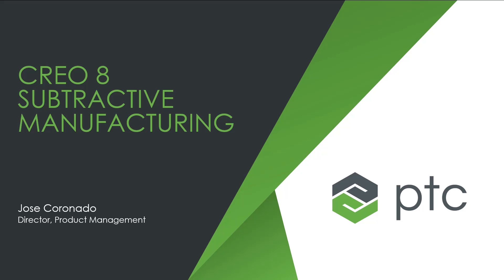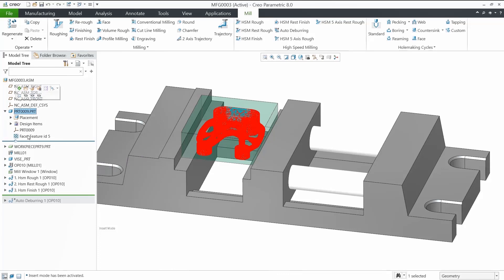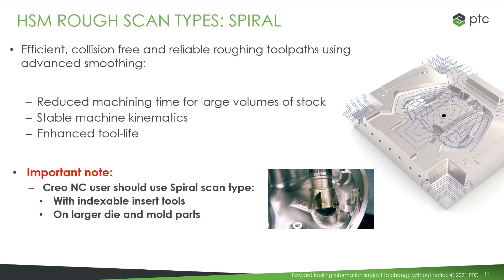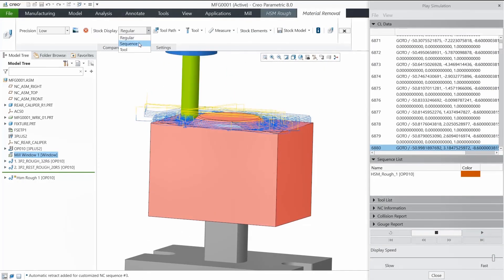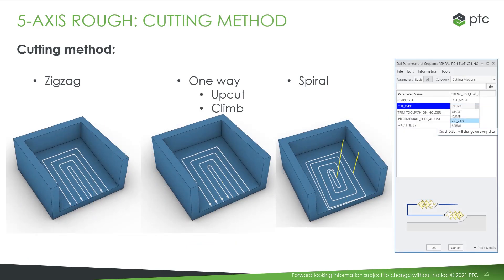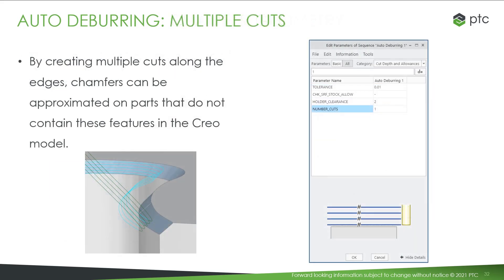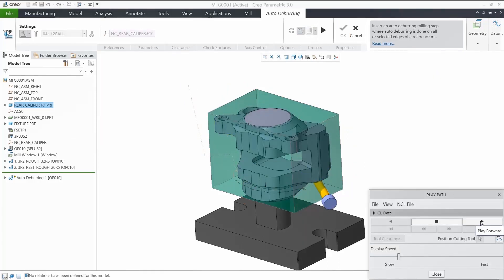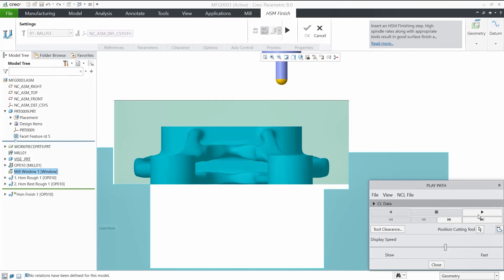5-Axis High Speed Milling Overview in Creo 8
Creo 8 adds to Creo's subtractive manufacturing suite with the Creo High Speed Milling Extension and the Creo High Speed Milling Advanced Extension (formerly known as Creo High Speed Milling Plus Extension), which replaces Creo 8's Creo Mold Machining Extension. The new milling module simplifies 5-axis programming. It generates high-value, easy-to-use simultaneous 5 axis and 3+2 axis collision free toolpaths. It can work on full B-rep and faceted geometry. This module is useful for both mold and die parts and production parts. It complements the existing Creo machining capabilities.